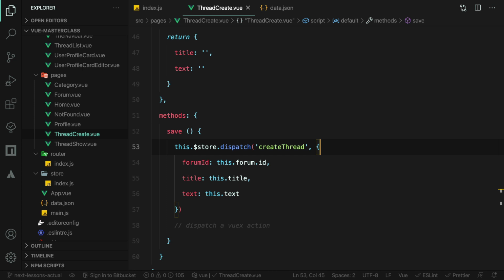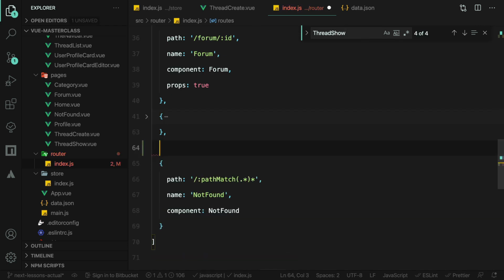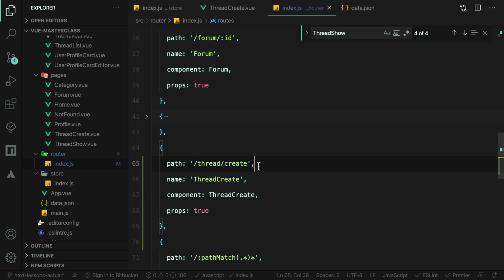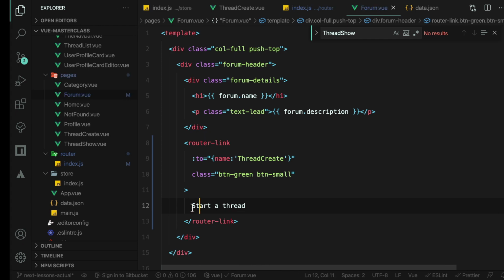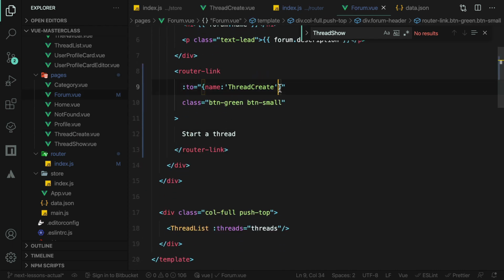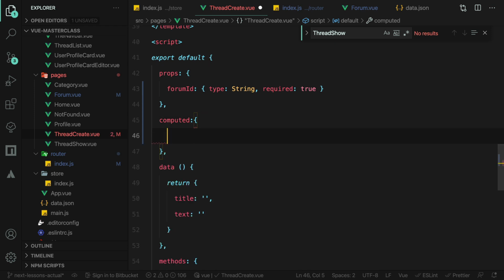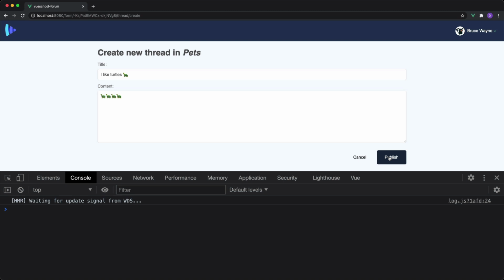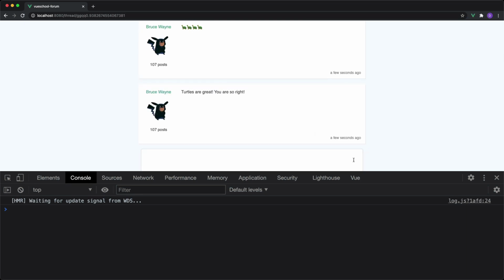40 creating a route to create new forum threads